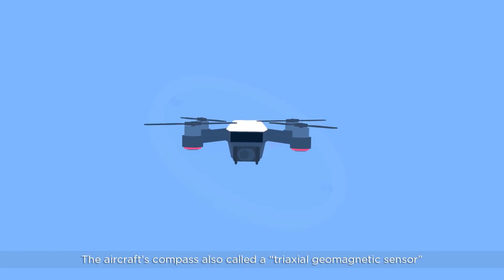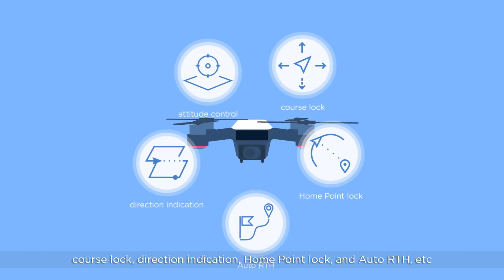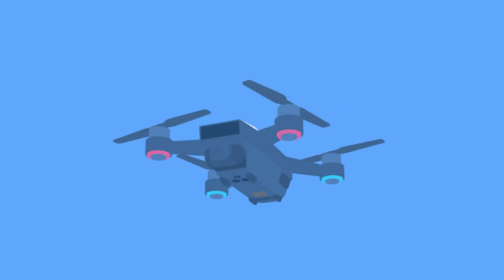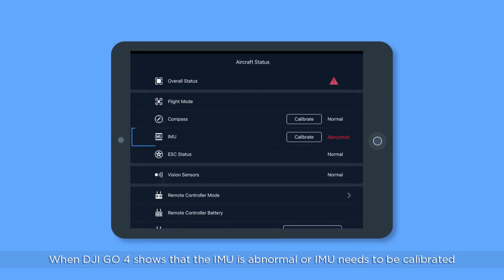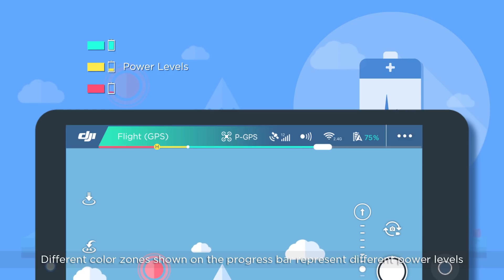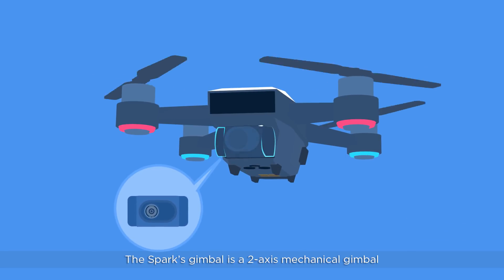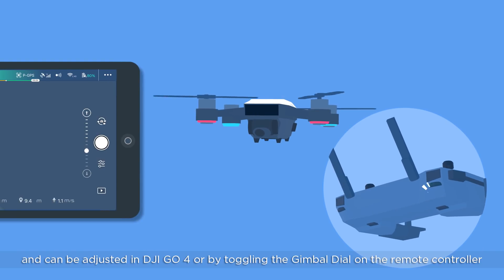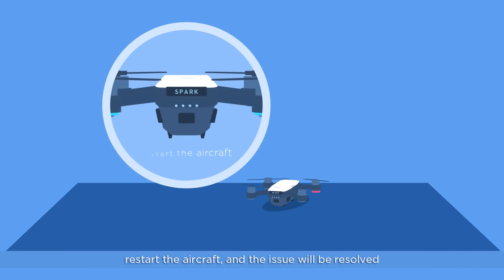DJI Spark Key Components and Parameters (Beginner Tutorial)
Here are some helpful tips on key components and parameters of DJI Spark.